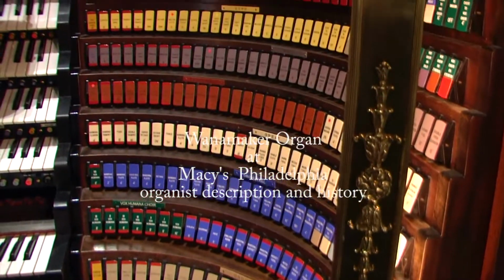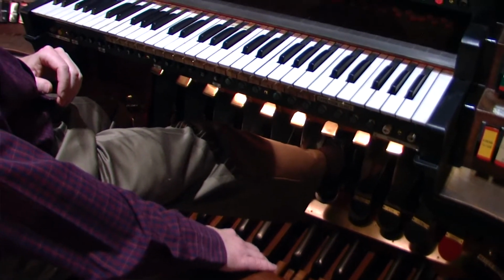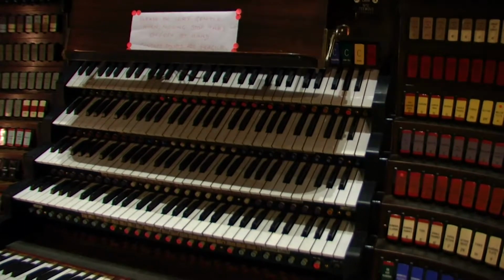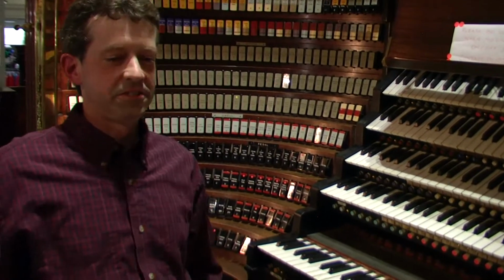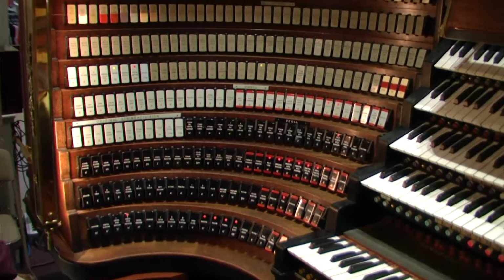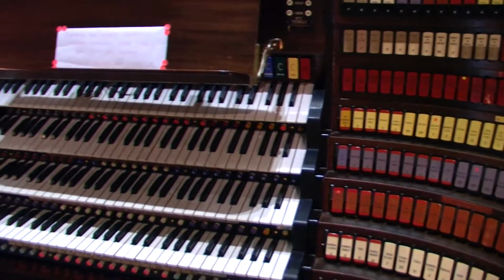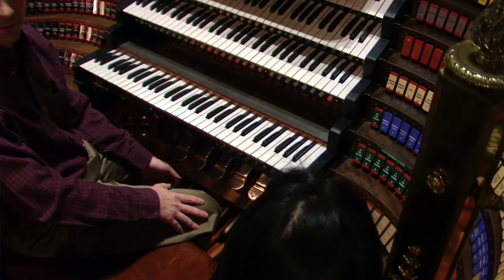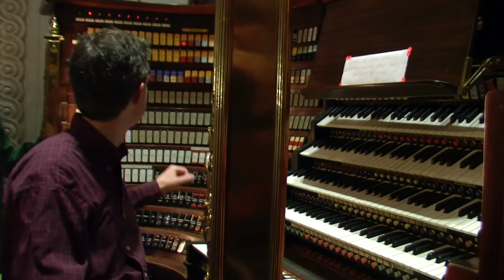Wanamaker Organist describing features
Macy's of Philadelphia